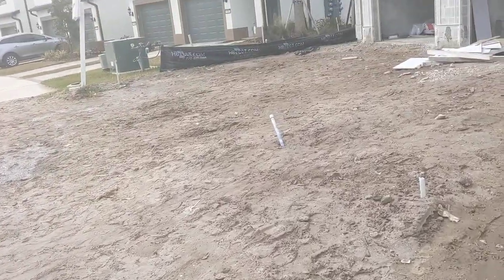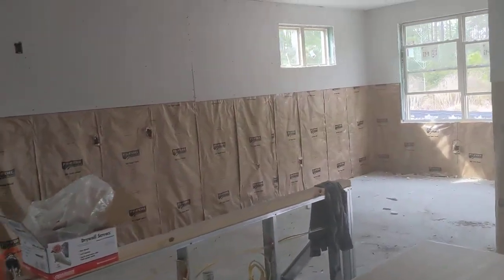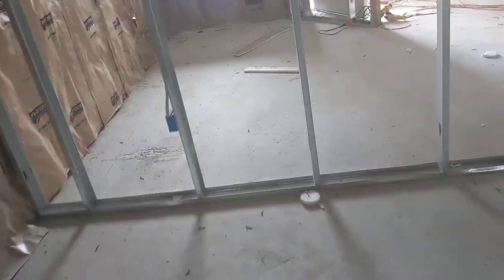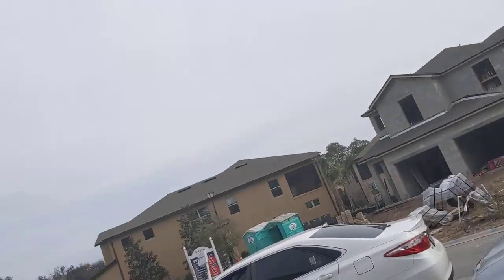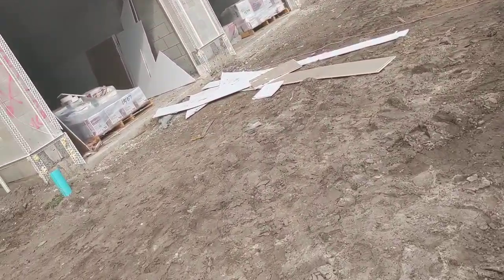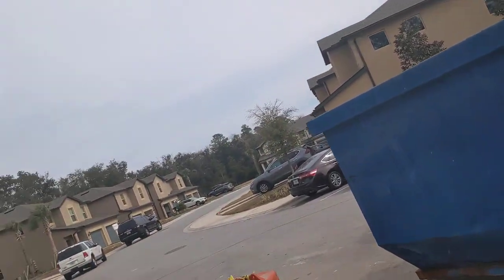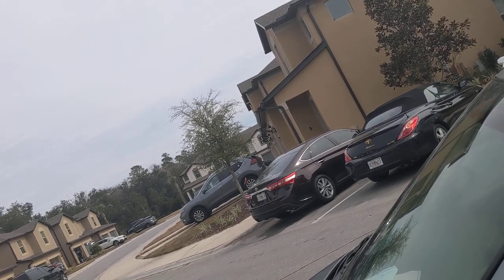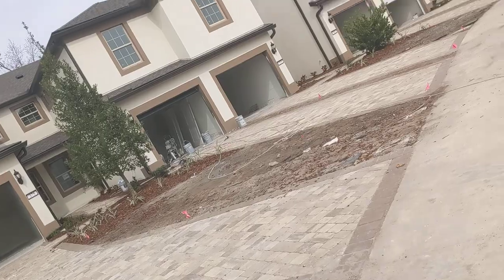Mid day ramblings. 1/24